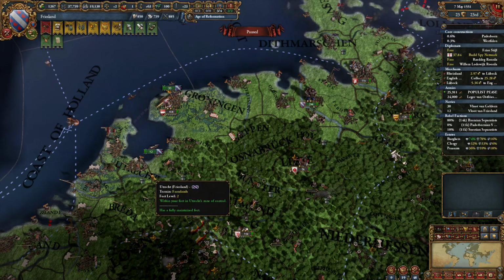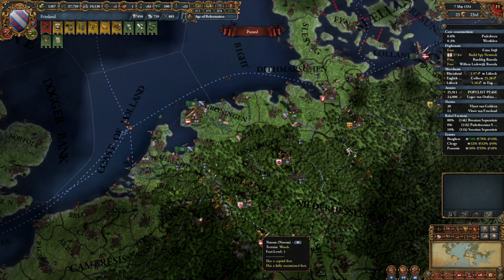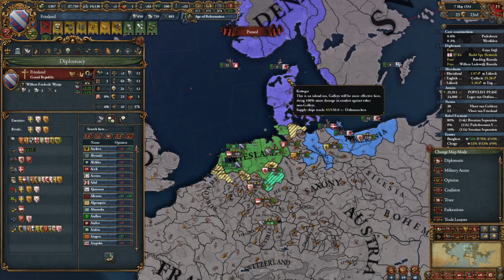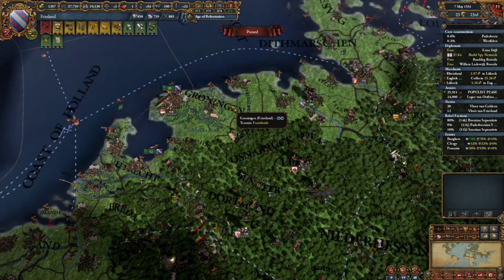MEDIEVAL COUNTRY SIMULATOR | EUROPA UNIVERSALIS IV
HELLLLOW GAMERS AND WIINERS OF LIFE
WELCOME TO THE GREATEST SIMULATION OF MEDIVEAL ECONOMICS, DIPLOMACY, AND WARFARE!!

EU4 IS ONE OF MY FAVORITE STRATEDGY GAMES OF ALL TIME, AND I HOPE I CAN ENCOURAGE YOU; TO GET INTO THIS ADDICTION AS DEEP AS I DID.

YOUR ALL WONDERFULL HAVE A GOOD IDEA.